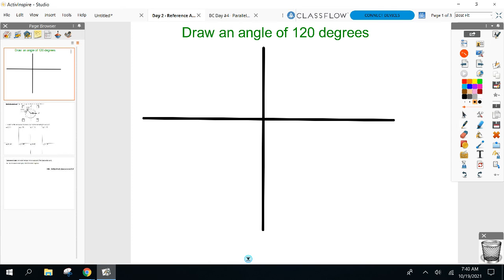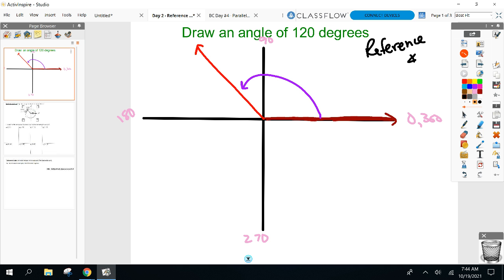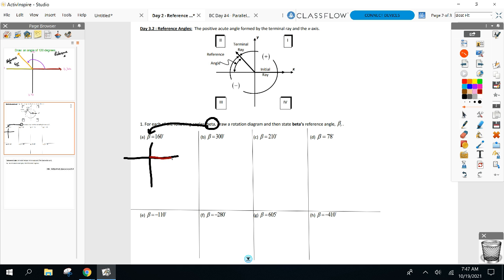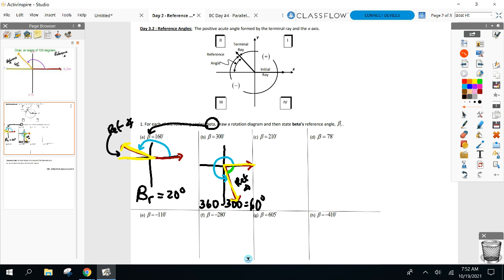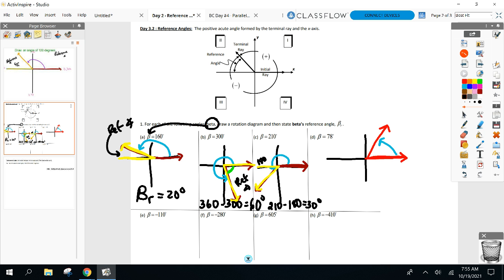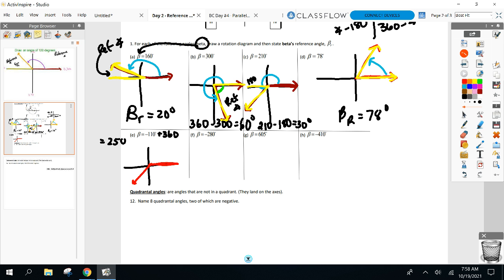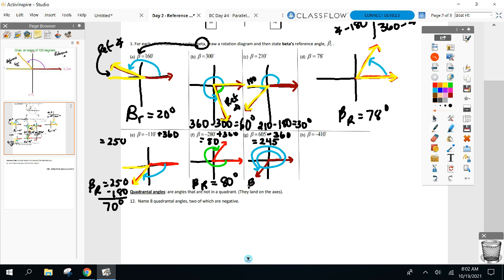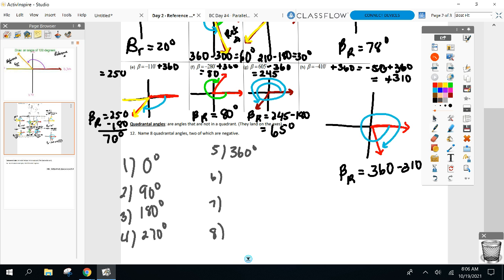A2B Oct 19th - Unit 3 Day 2 - Reference Angles